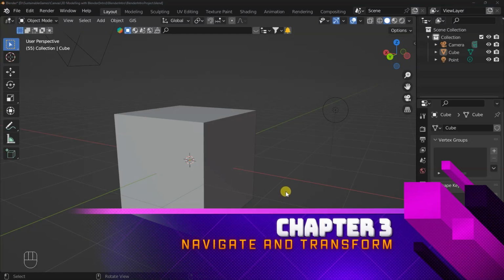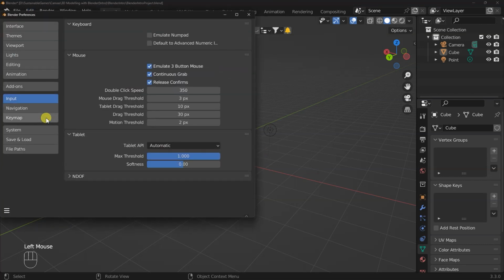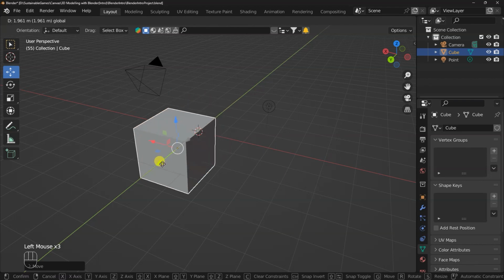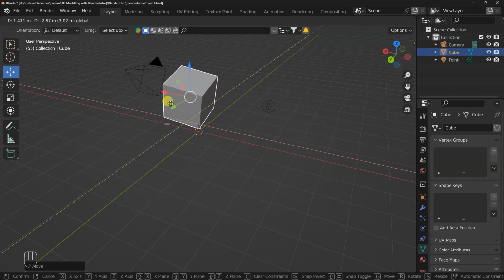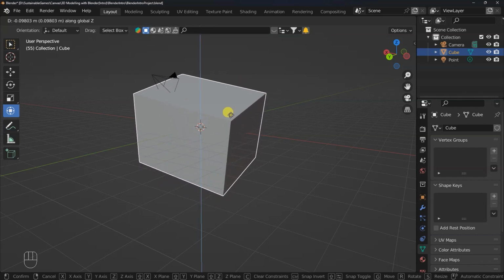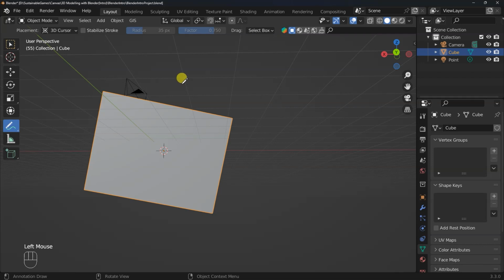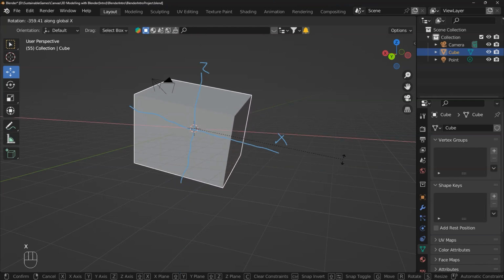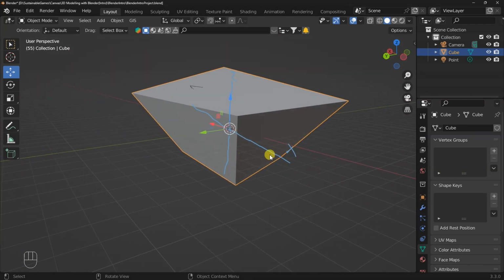Chapter 3: Navigate & Transform